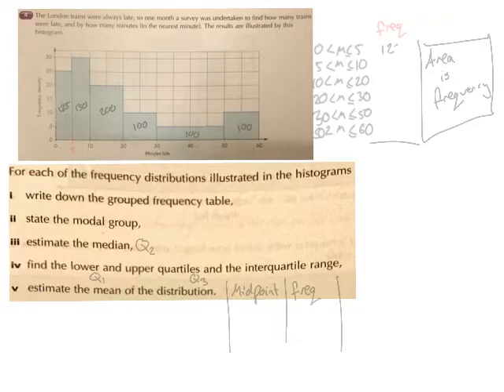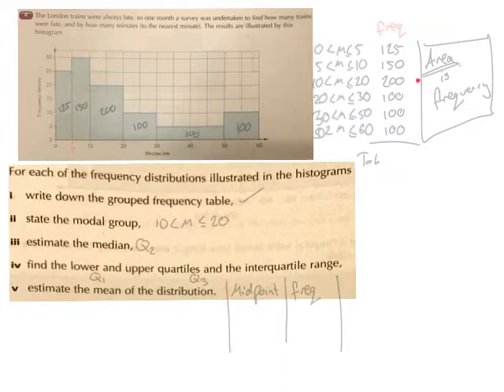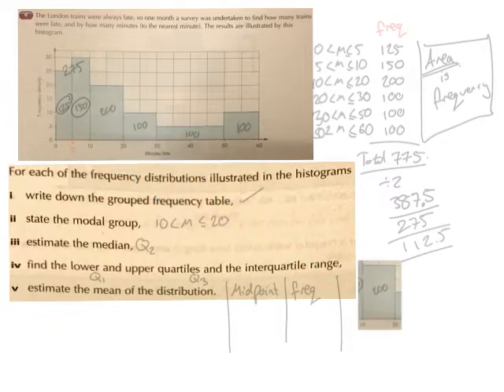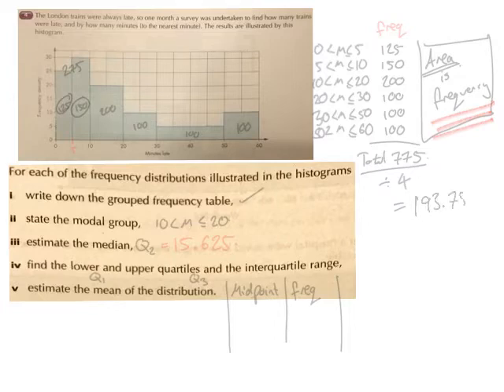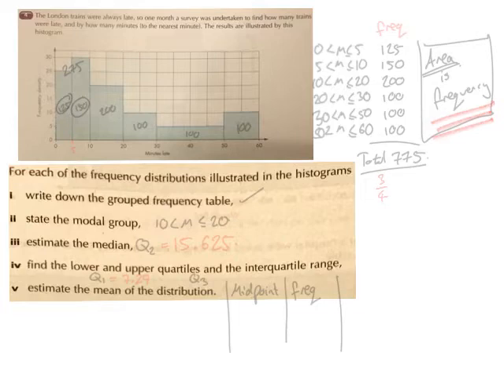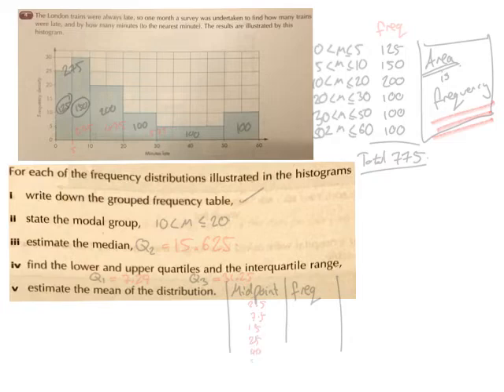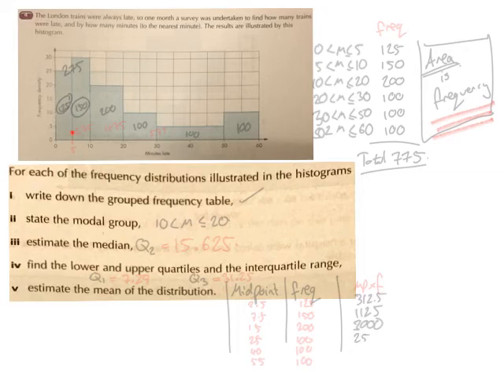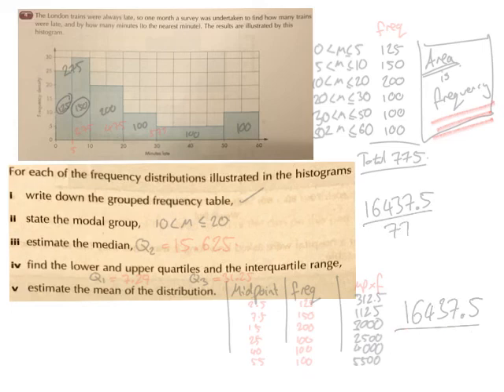Histograms blue book notes pt2